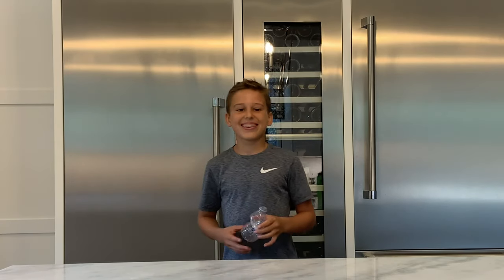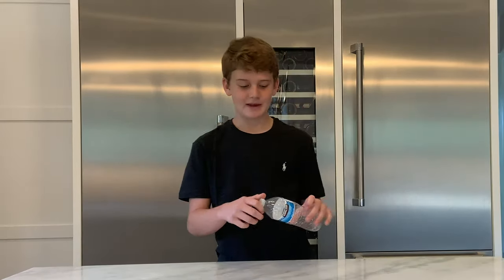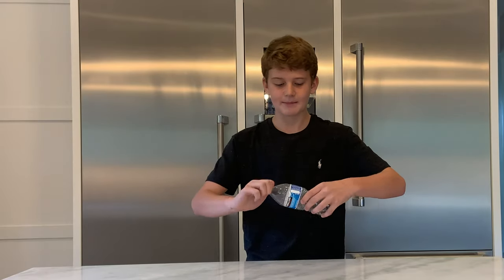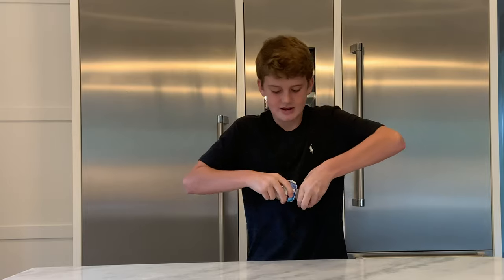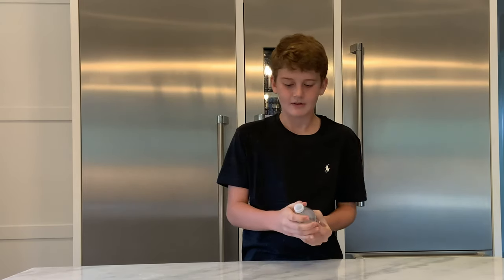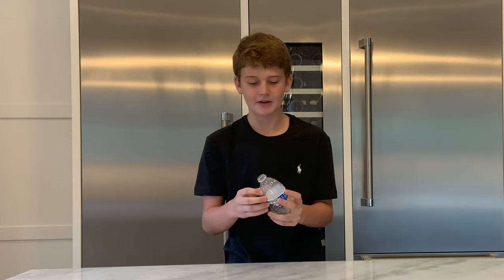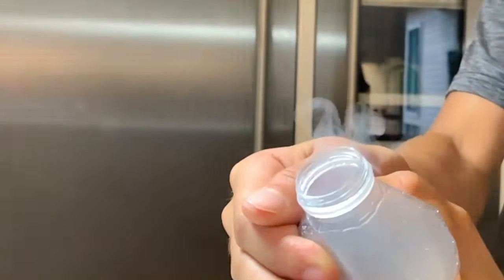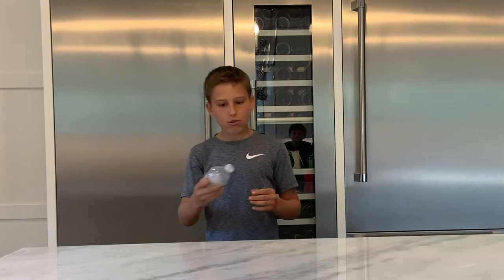How to make a Water Bottle Cap Shooter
Learn how to make a water bottle's cap fly off like a champagne bottle. Keep twisting it for more power and don't aim it at anyone...